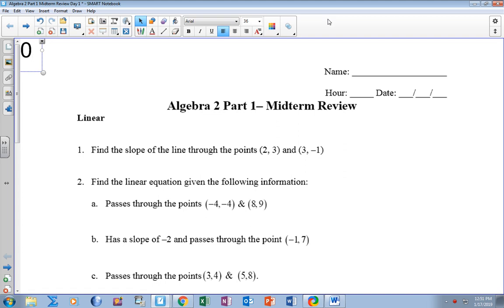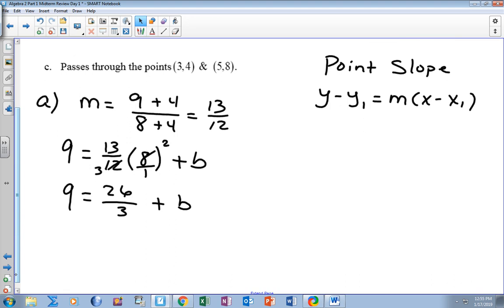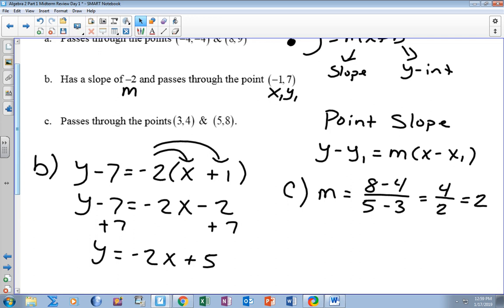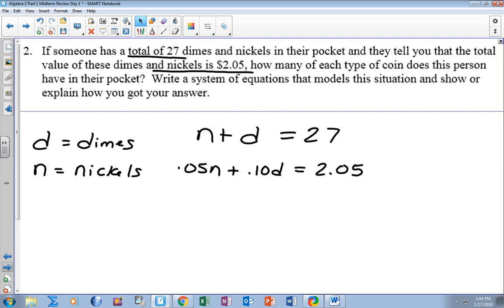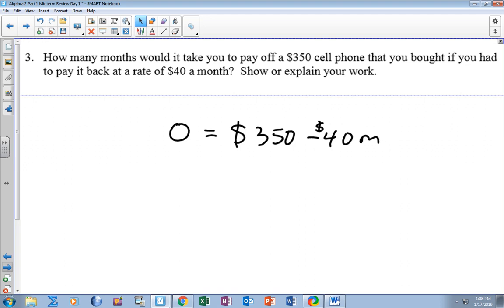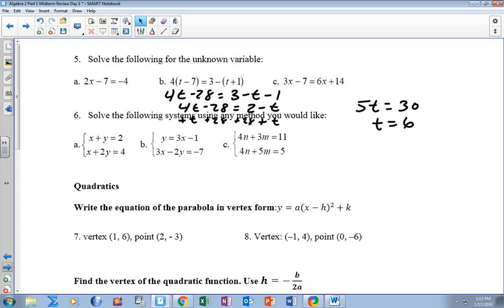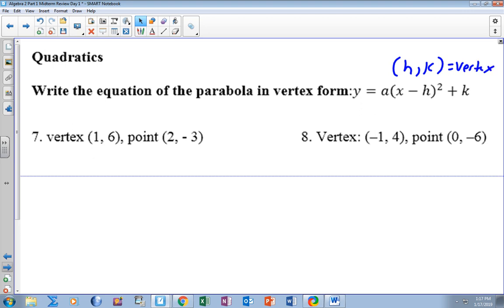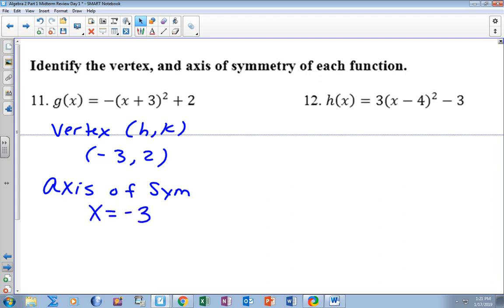Algebra 2 Part 1 Midterm Review Day 1